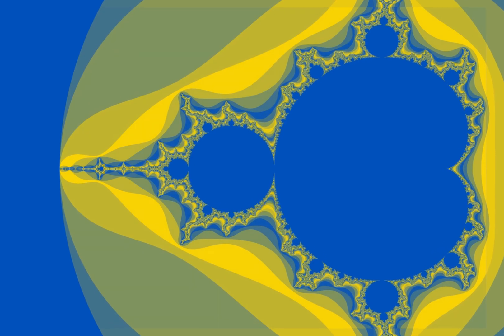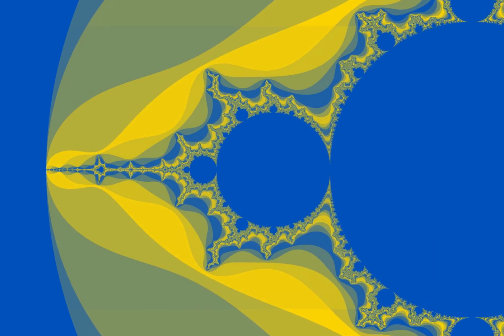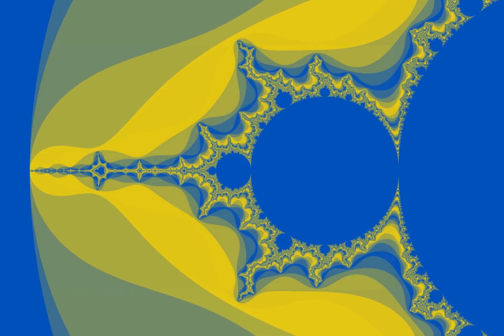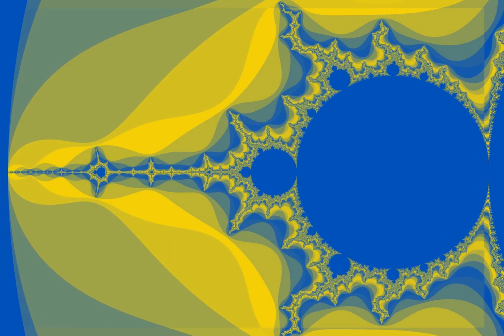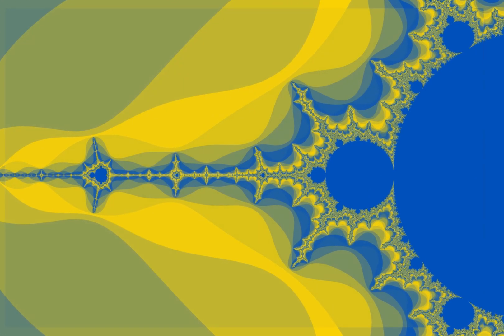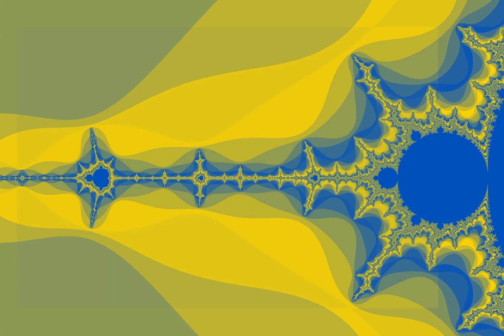Mandelzoom Ukraine Edition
A Mandelzoom animation, inspired by the Ukrainian flag. Its colors and aspect ratio to be exact.

0:00 Intro (unused color schemes)
0:12 Zoom Start
2:08 Closing in on the final Minibrot
2:17 Outtro